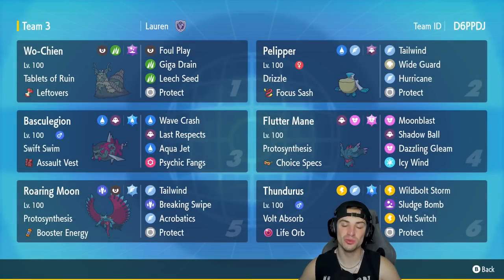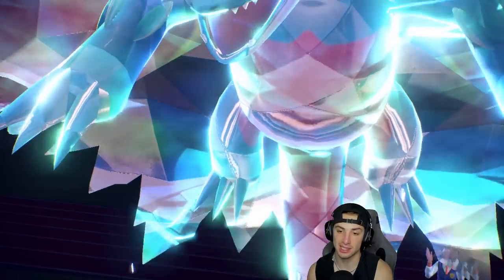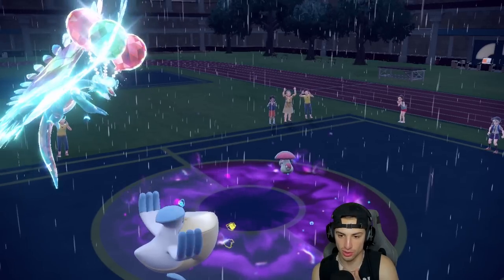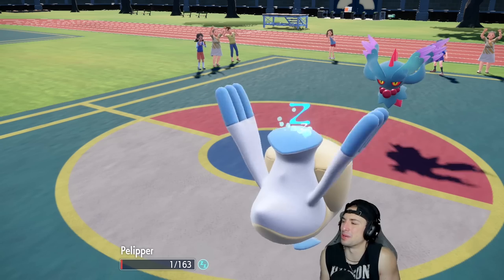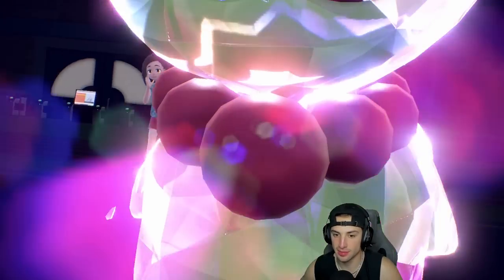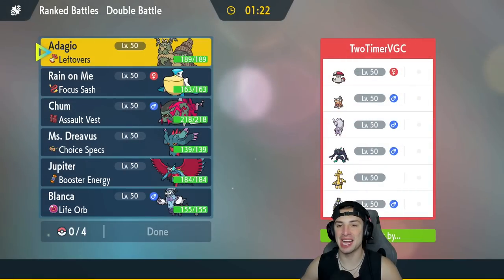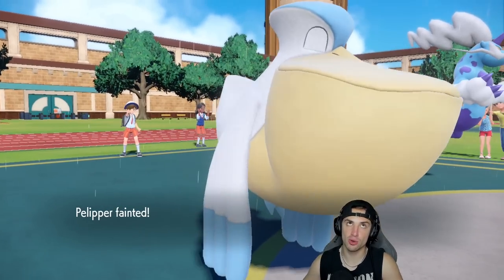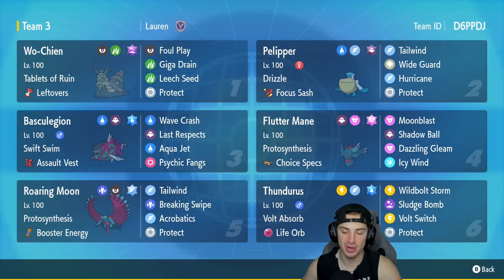Roaring Moon Team DOES NOT LOSE In Ranked! - Pokémon Scarlet & Violet Ranked Double Battles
Rental Code: Q71TSW

Regulation D Roaring Moon Team That We Use for Ranked Battles in Pokémon Scarlet and Violet!

GAME INFO
Name: Pokémon Scarlet and Violet
Developer: Game Freak
Publisher: The Pokémon Company, Nintendo
Platforms: Nintendo Switch
Release Date: November 18, 2022